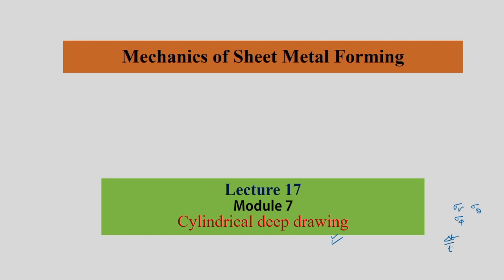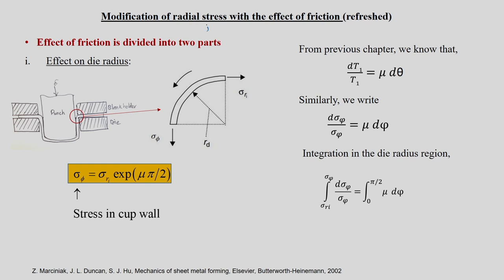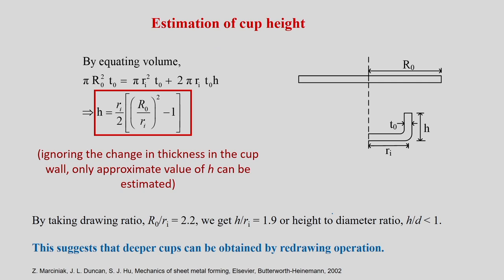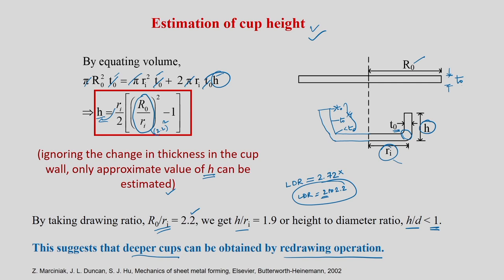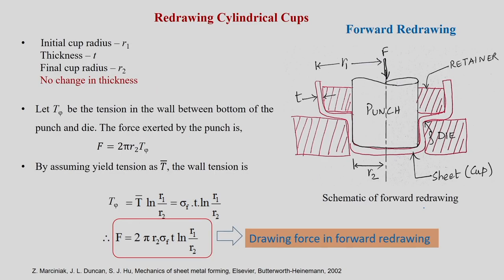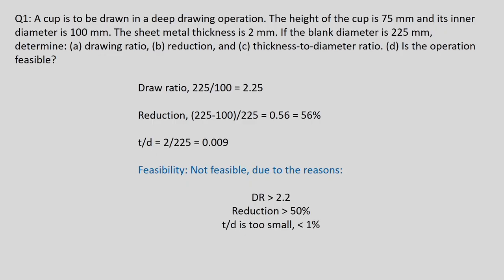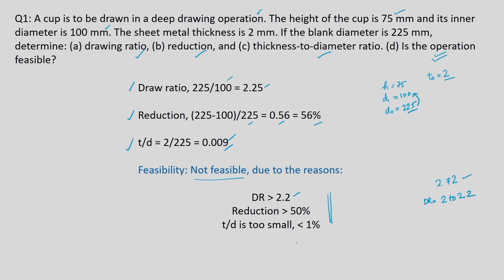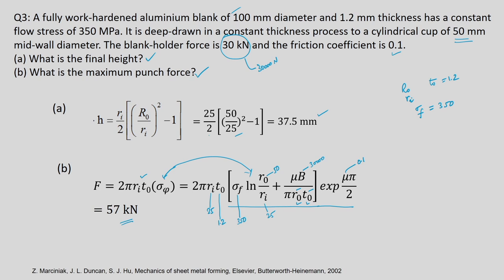Lec 17: deep drawing, redrawing, ironing of cup